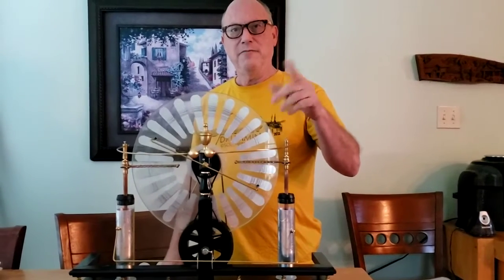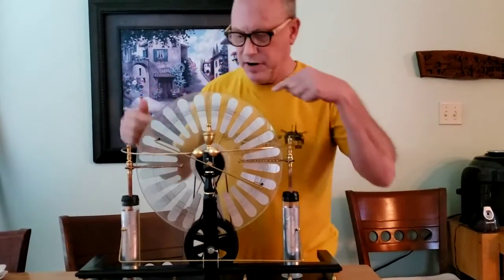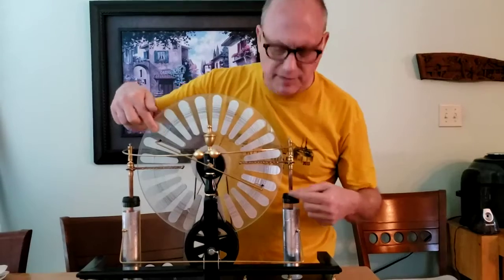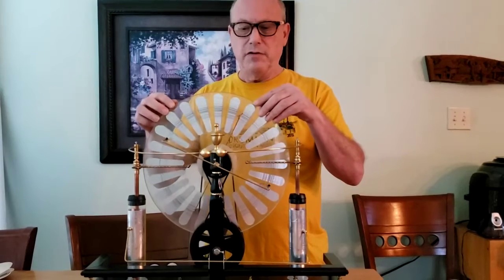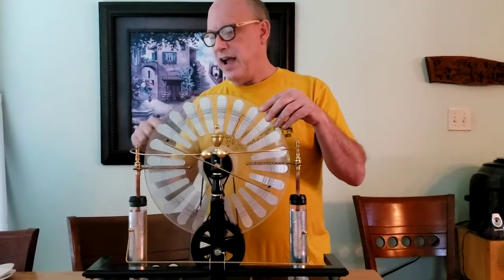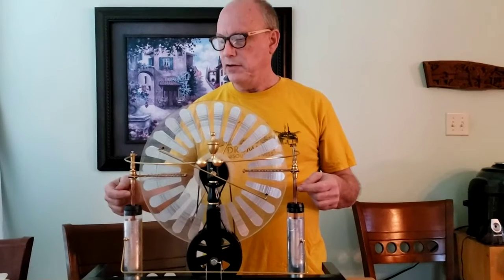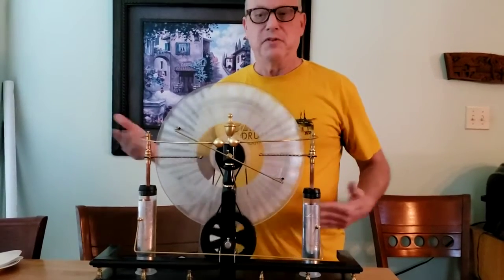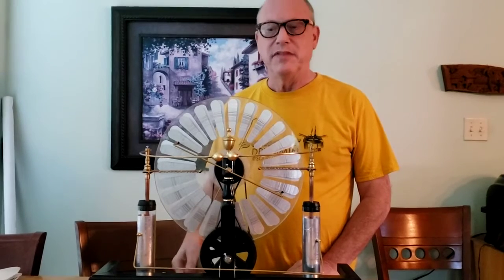Wimshurst Infuence Machine with Explanation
Demonstration of my Wimshurst Electrostatic Generator with a description of how the charges are concentrated, distributed, and collected